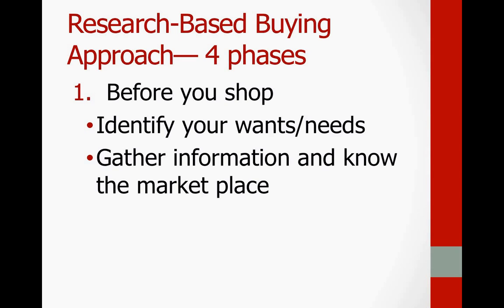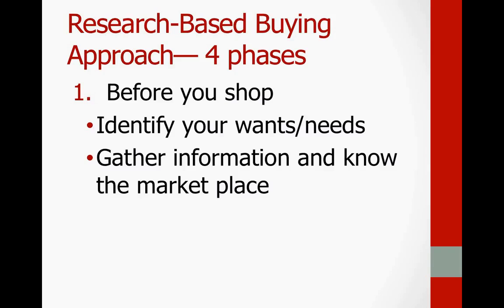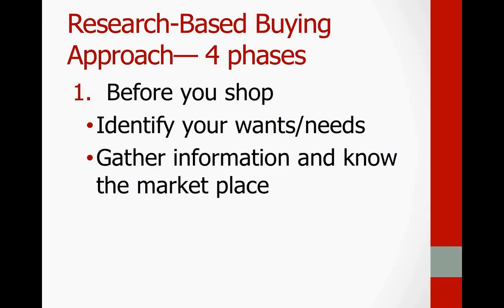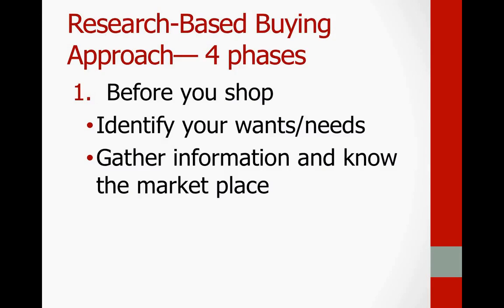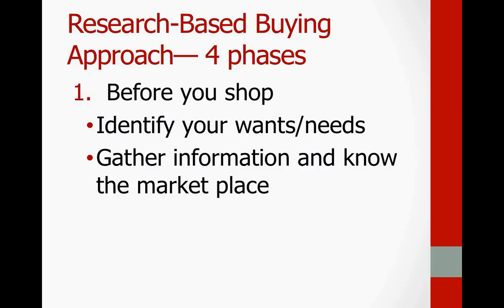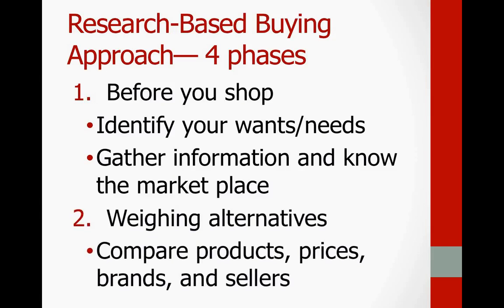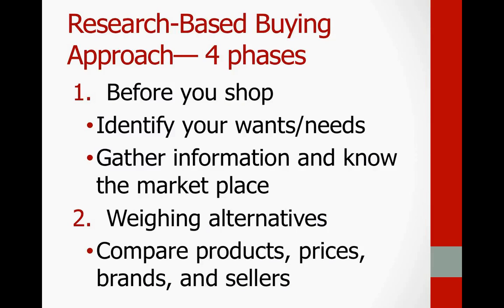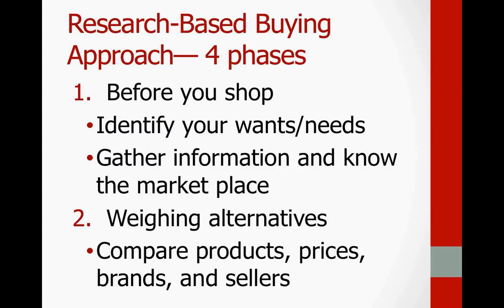Chapter 4, Section 1 Part 2